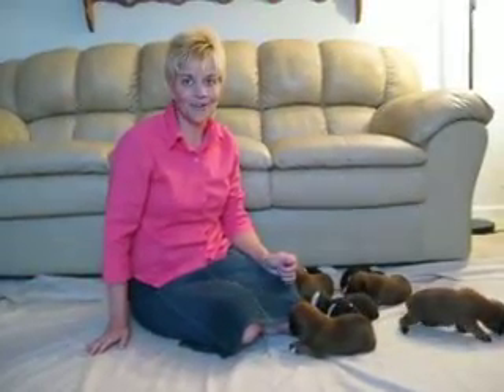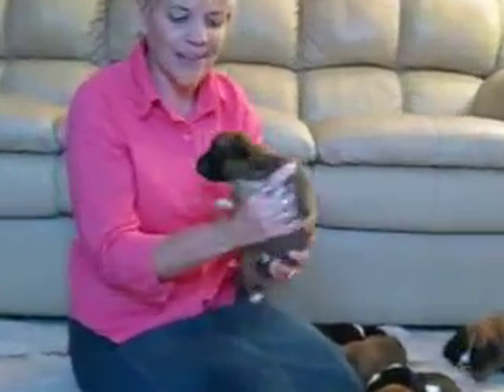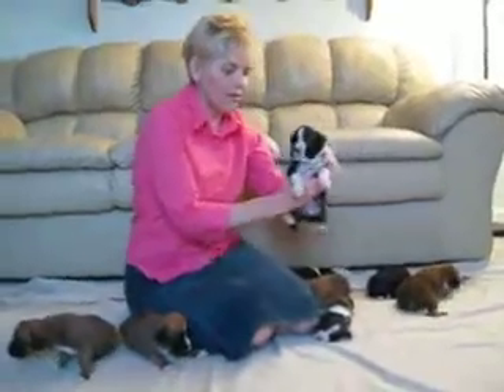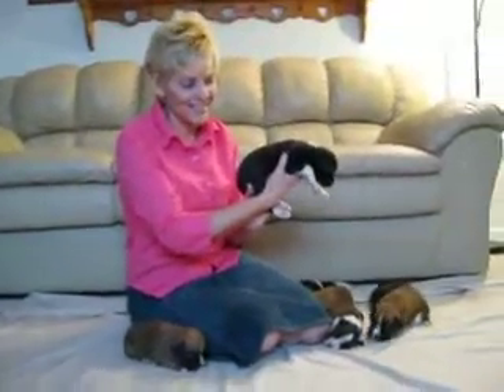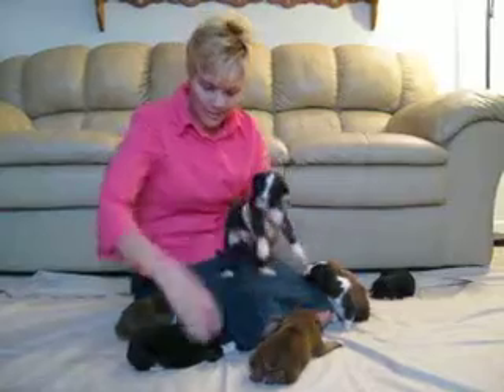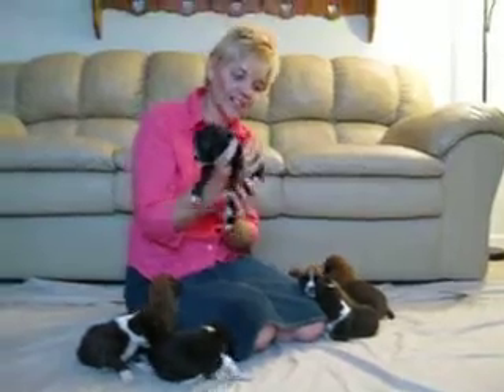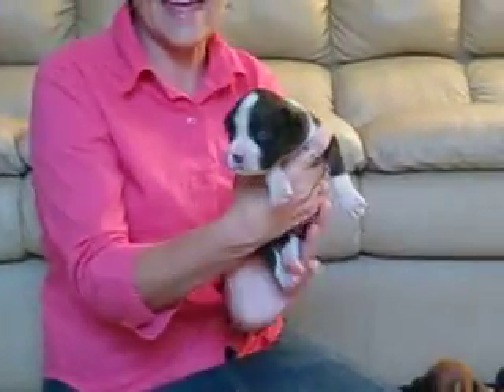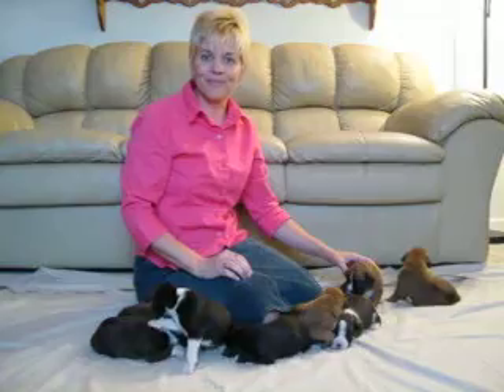Myrealfarm boxers 10 days old Annie's pups